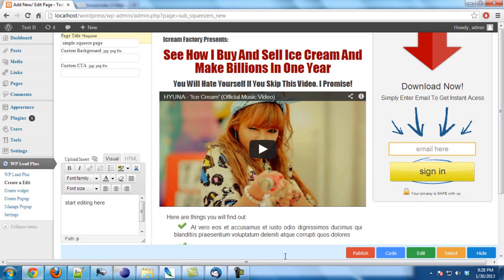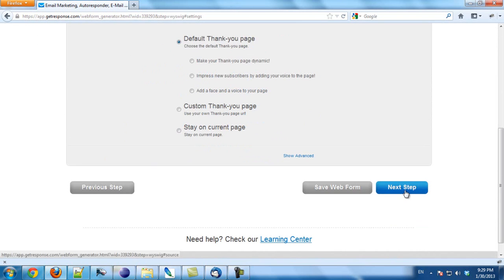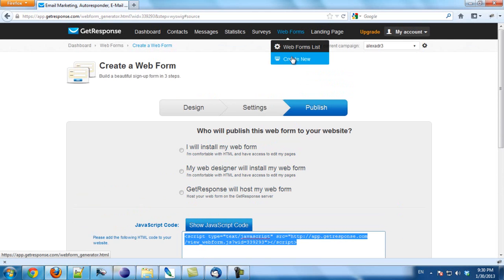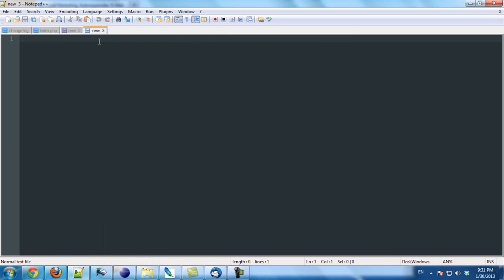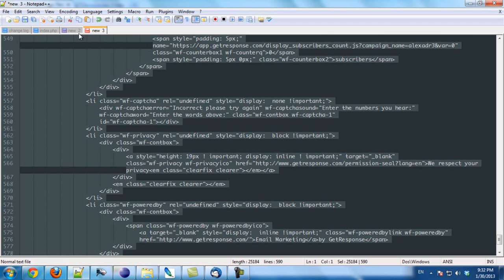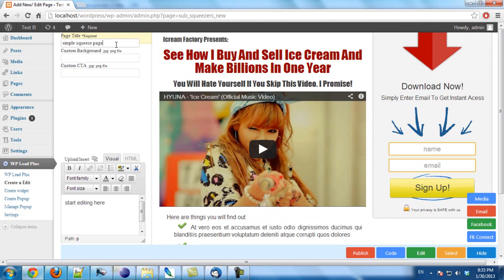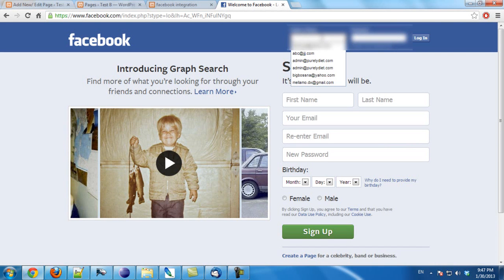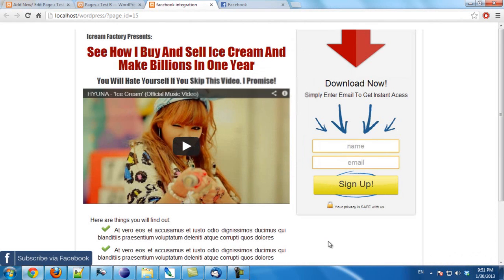11. Subscribe Via Facebook - Facebook Integration